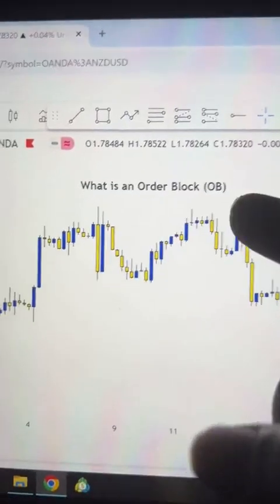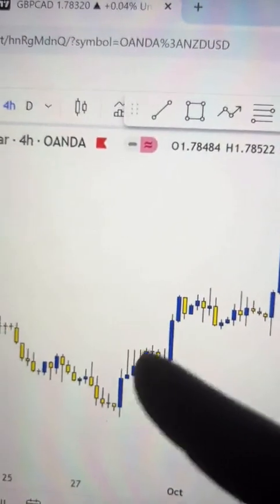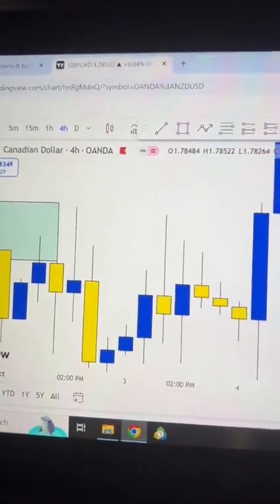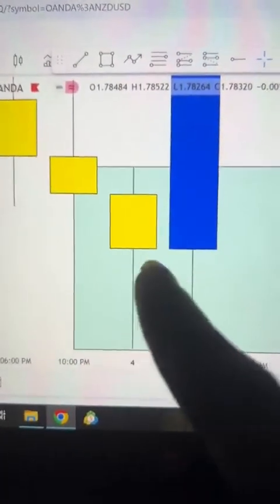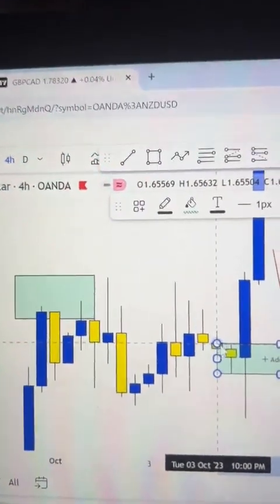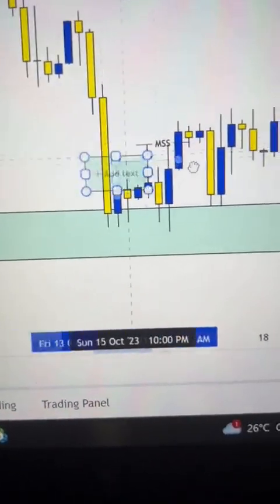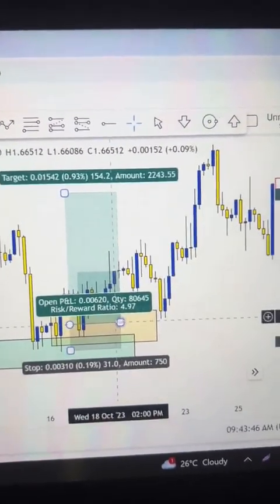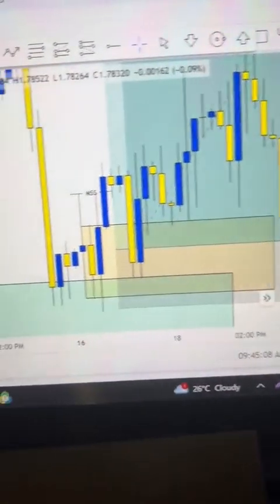MARKET STRUCTURE ON ORDER BLOCK (FOREX TRADING)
A lot of you keep requesting for this video or lesson this video here you go. learn more.
THIS VIDOE IS FULLY RECORDED IN CAMERA.